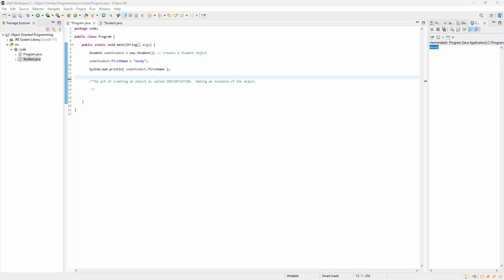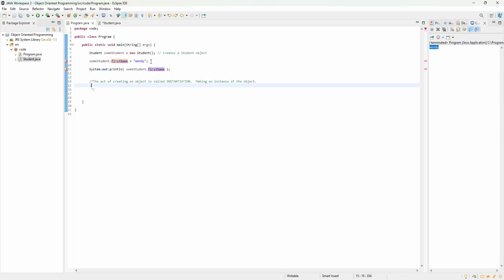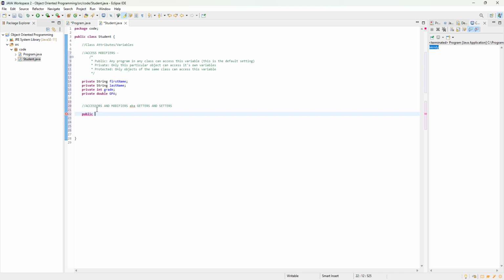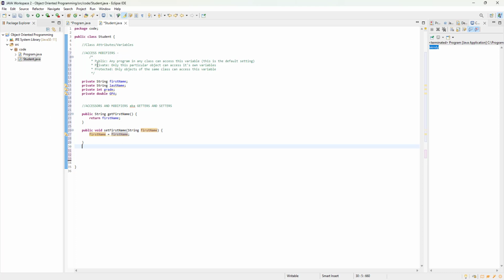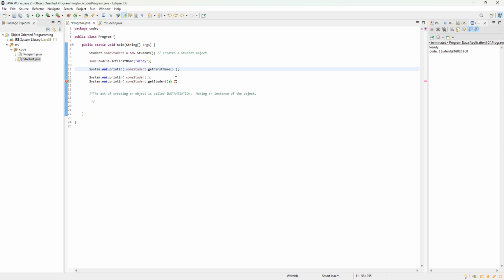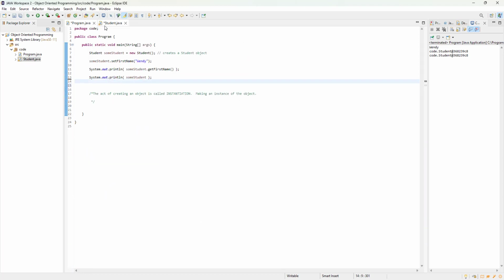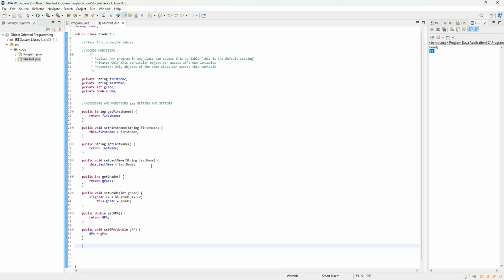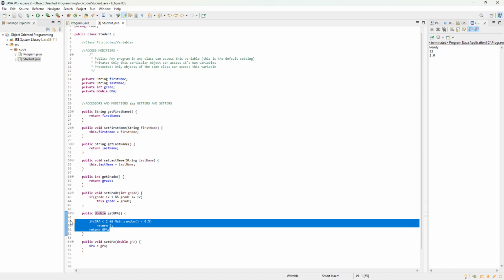Access Modifiers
In this video, we talk about limiting access to class variables through the use of access modifiers (getters and setters).